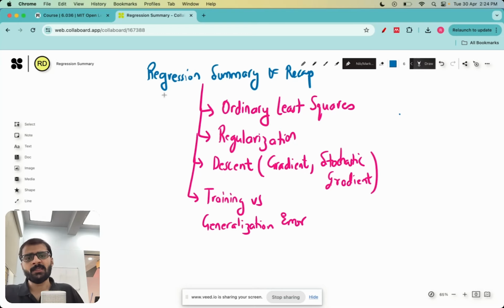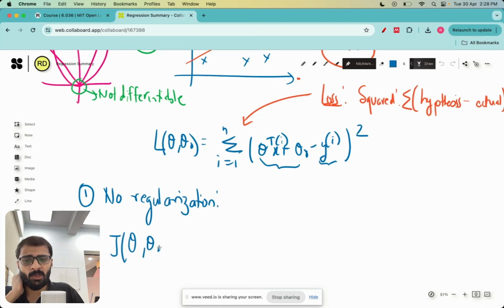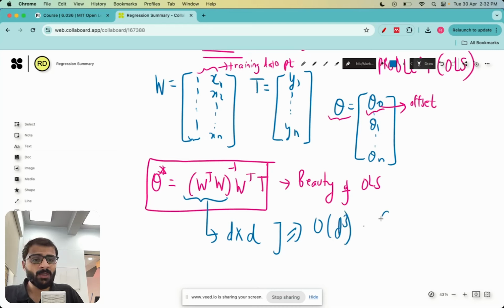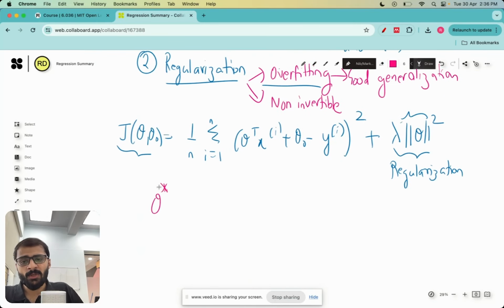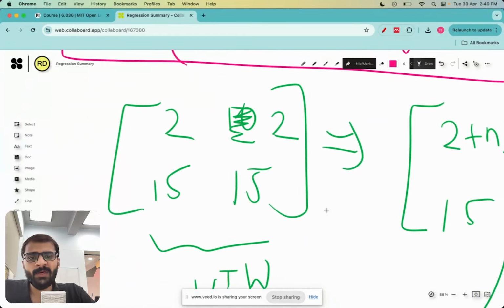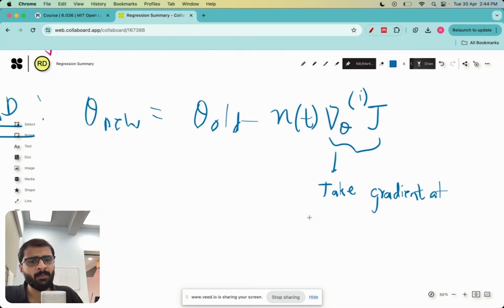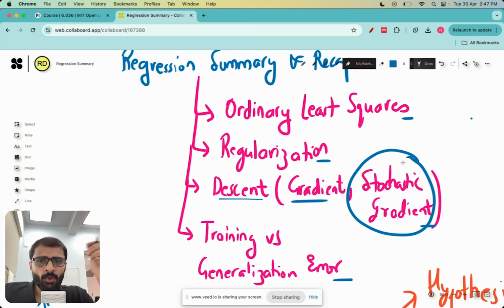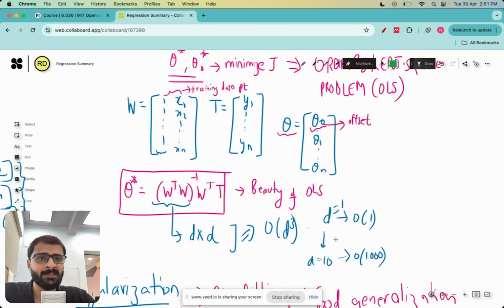Lecture 24: Regression Recap for Interviews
In this lecture, we will recap everything about Regression under 30 minutes. You just need to watch this video to master the key concepts of Regression.

0:00 Introduction
5:05 Ordinary Least Squares
8:58 Regularization
16:00 Gradient Descent
23:00 Structural vs Estimation Error